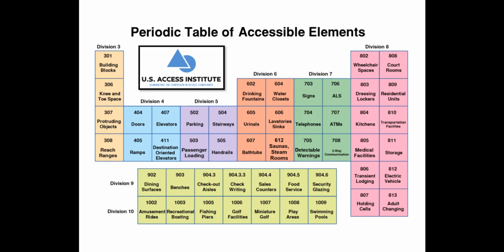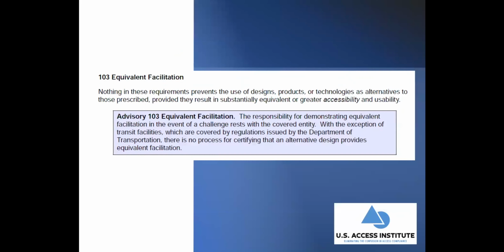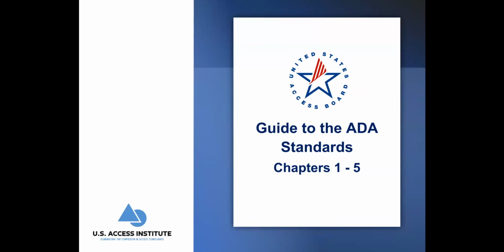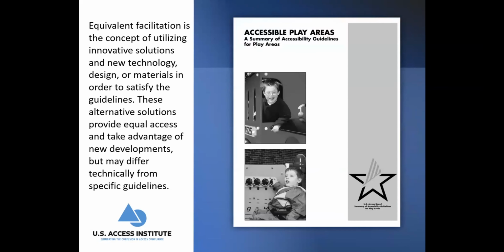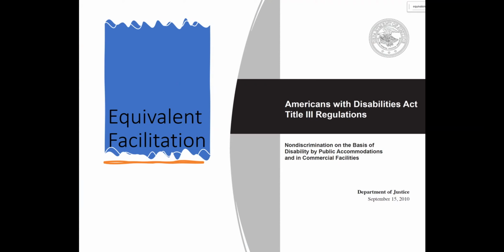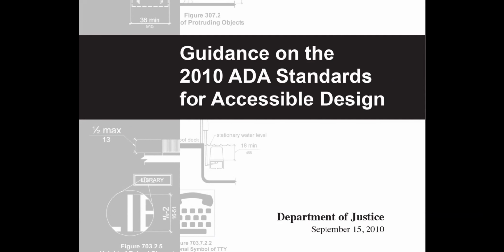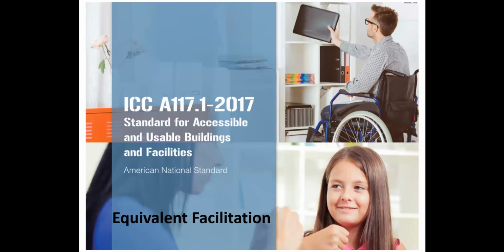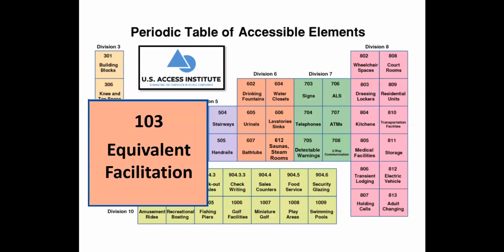Equivalent Facilitation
This video deals with Section 103 of the 2010 ADA Standards on Equivalent Facilitation. We look at several ADA documents to see what they all have to say. How does one determine if something is equivalent facilitation…what is the standard?